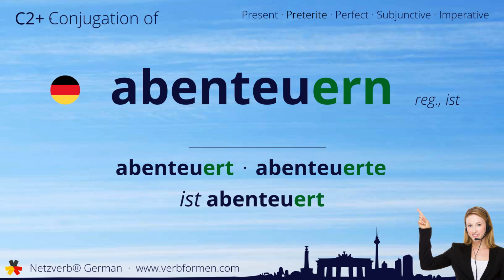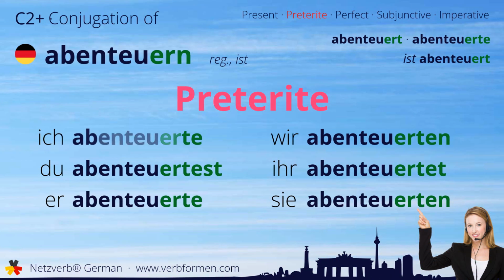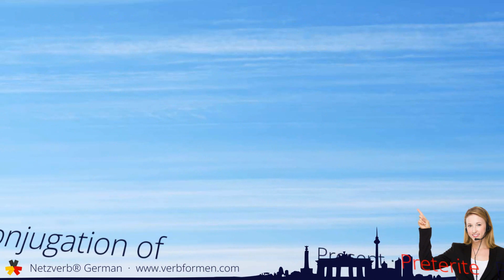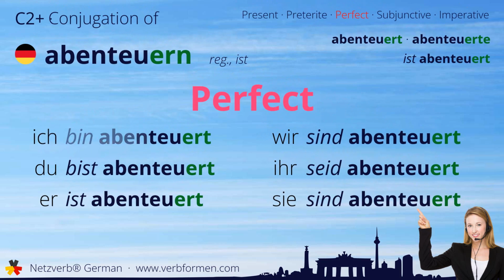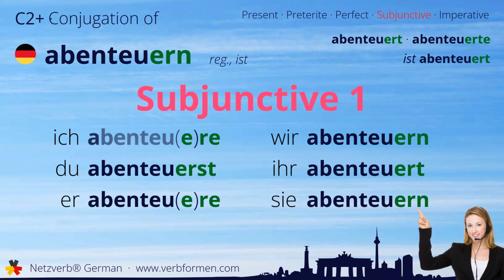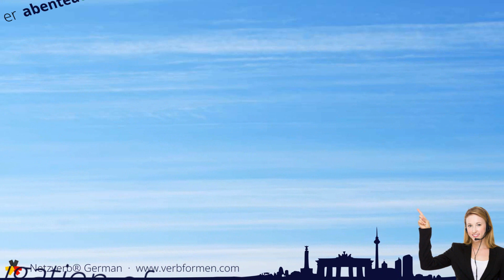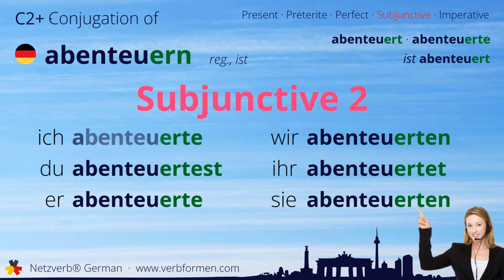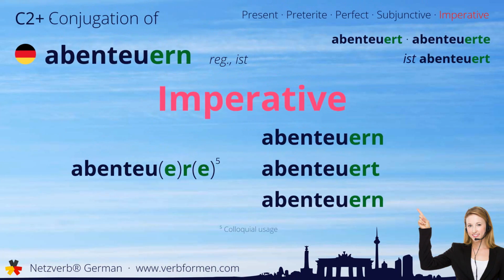Conjugation of the verb "abenteuern" (reg., ist) - all tenses, learning video, tutorial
Learn and look up the conjugation of the German verb "abenteuern" (reg., ist) in all tenses. Present tense, past tense, subjunctive, imperative, and perfect tense of the verb abenteuern with grammar, meaning, and translation. Provide a tutorial or learning video for learning the verb. The verb belongs to the vocabulary of the German Certificate at level C2+.

Meaning: sich auf allerlei Wagnisse einlassen, Abenteuer suchen

Translation:

00:00 Introduction
00:17 Base forms
00:27 Present tense
00:42 Preterite tense
00:58 Perfect tense
01:14 Subjunctive 1
01:30 Subjunctive 2
01:46 Imperative